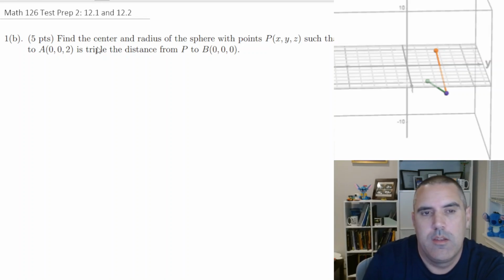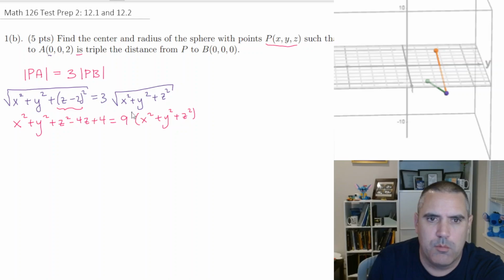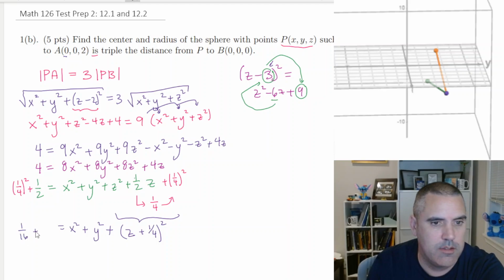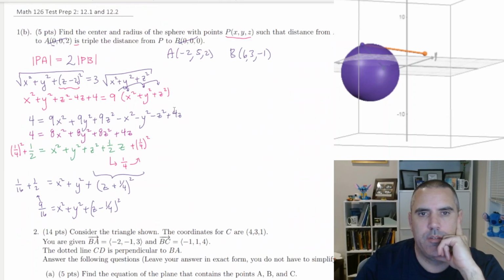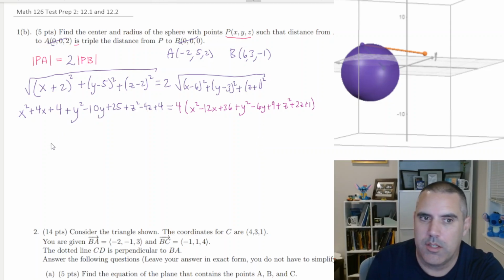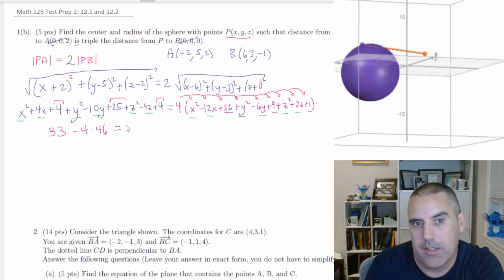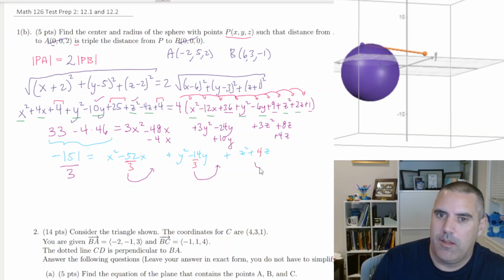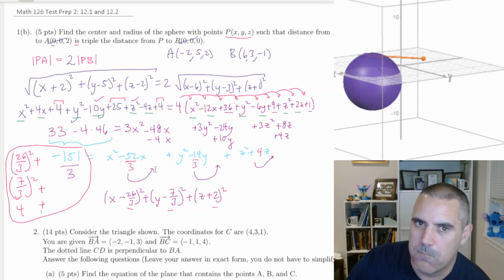Test Prep on 12.1 - Distance, Spheres and Calmly doing "Messy" Algebra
A discussion of a longer problem relating to translating distance information in order to find the equation of a sphere.  In the video, I review how to approach a longer algebra problem in a calm and organized way.

Time-Stamps:
00:00 Intro
01:00 A basic example
05:00 - Some visuals
06:20 A more challenging example
08:30 - Organizing your algebra